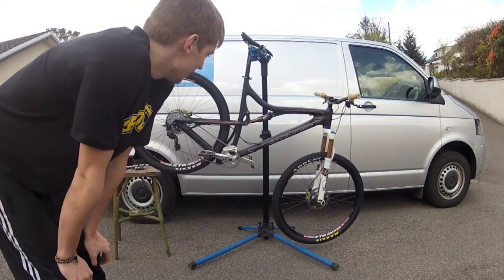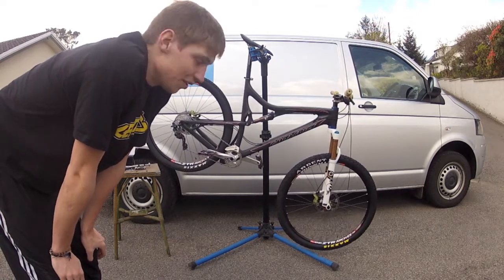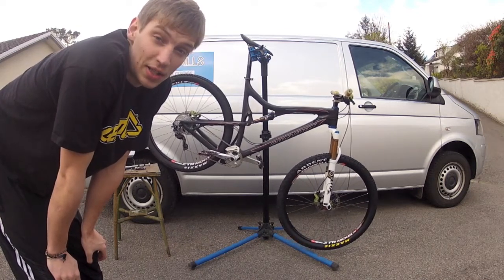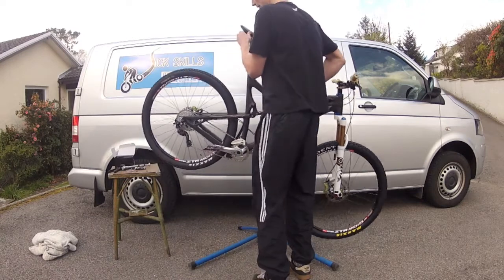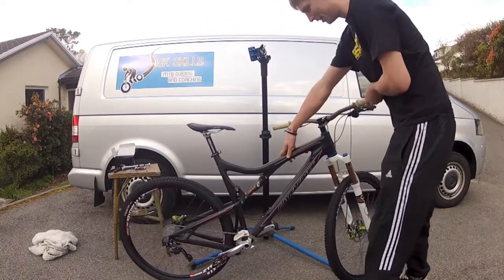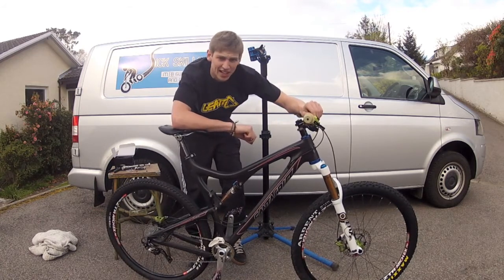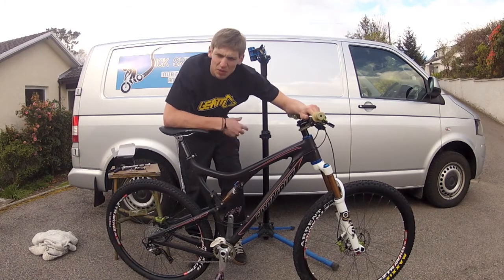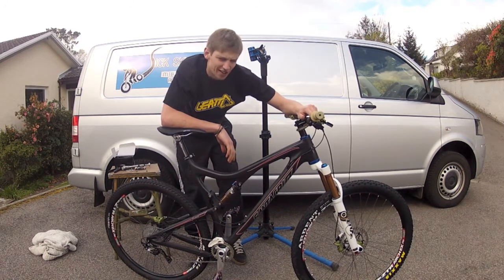Ben Cathro unveils his DH bike... or does he?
Sick Skills company owner Ben Cathro introduces his new DH bike and announces a competition.